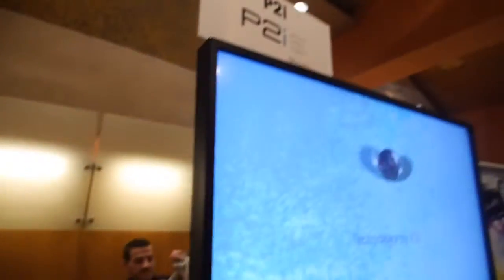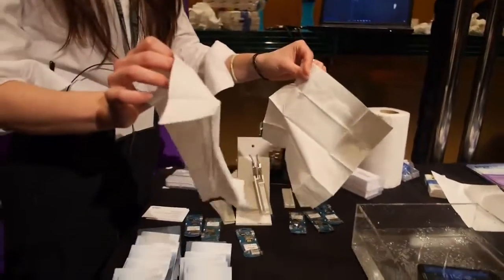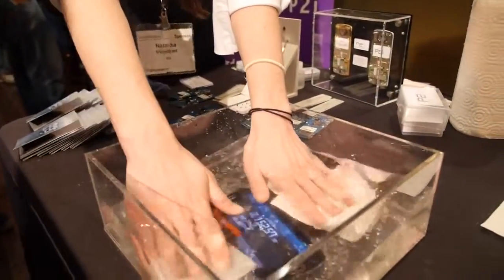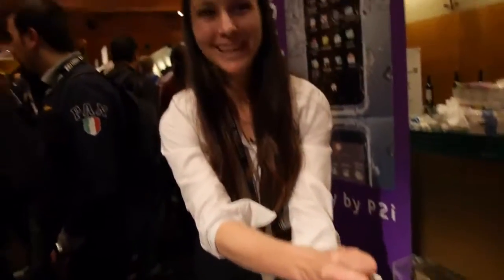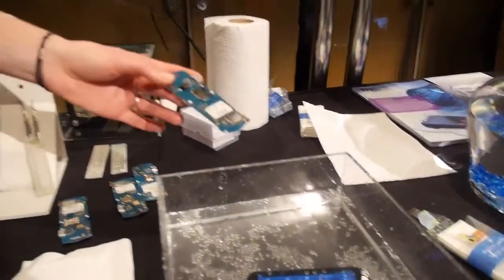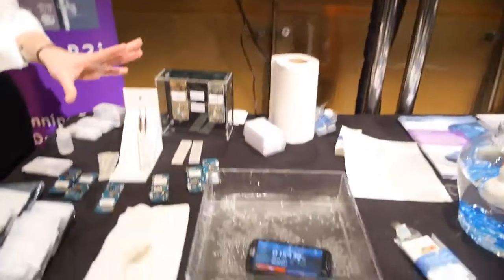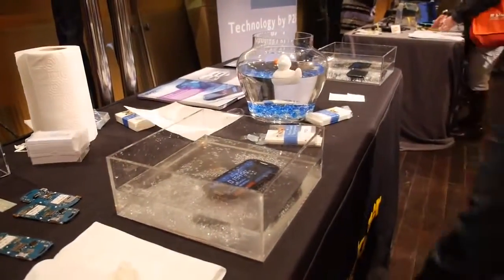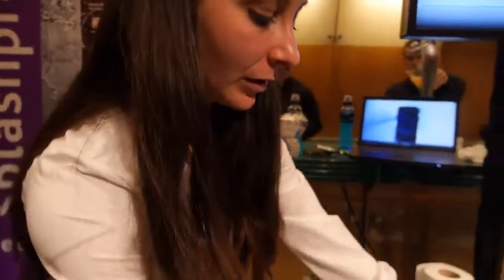Nanotechnology Waterproof Gadgets and Electronic Devices